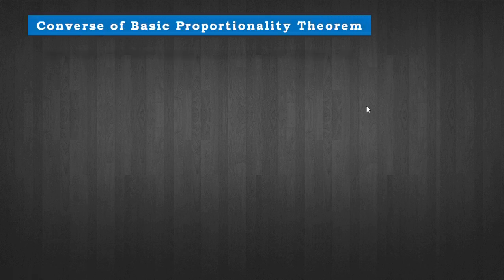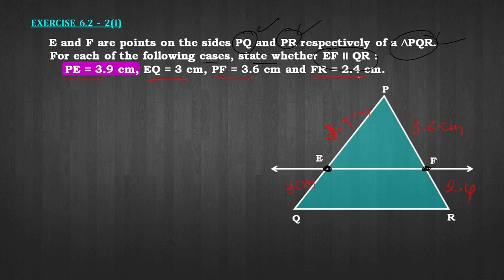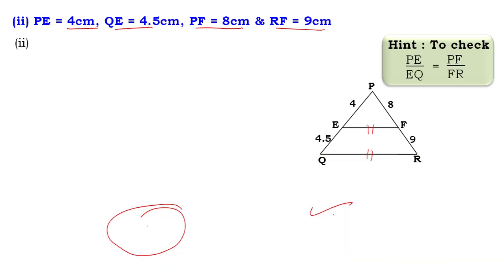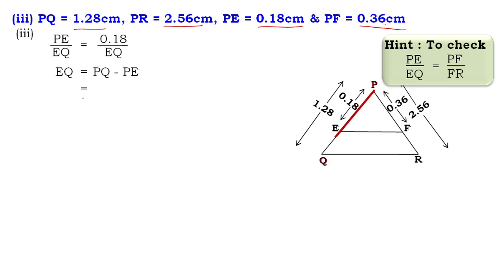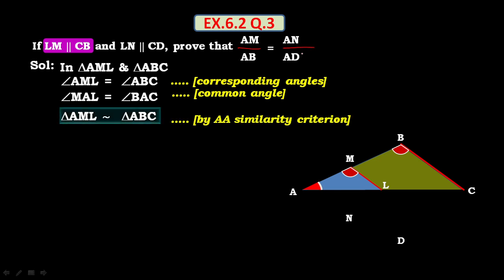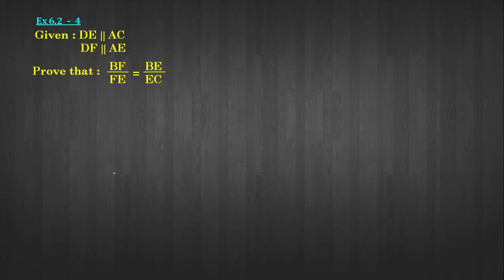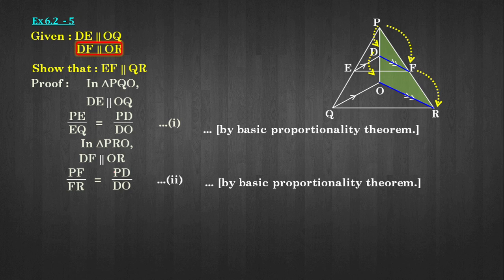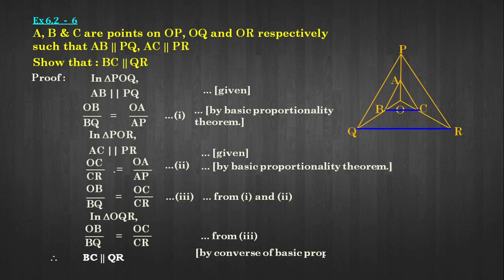CLASS 10 TRIANGLES || EXERCISE 6.2 || PART-2 || BY FAROOQ SIR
In this video we will learn the Problems on BPT theorem on Exercise 6.2 Class 10 Mathematics